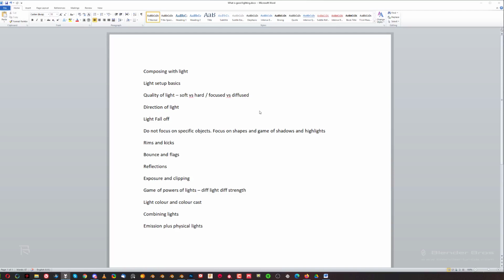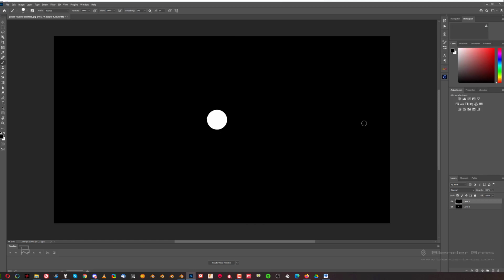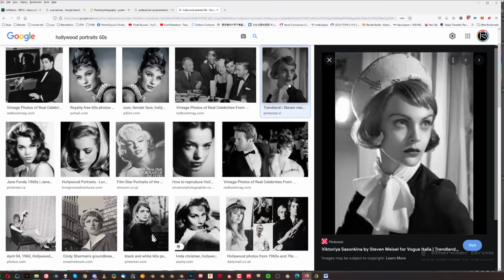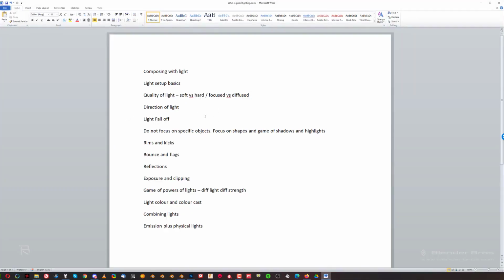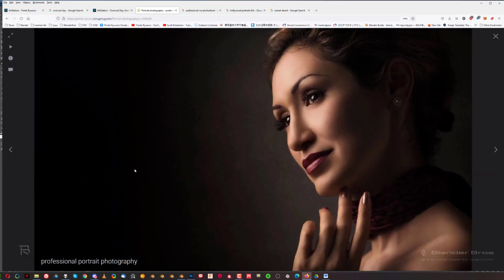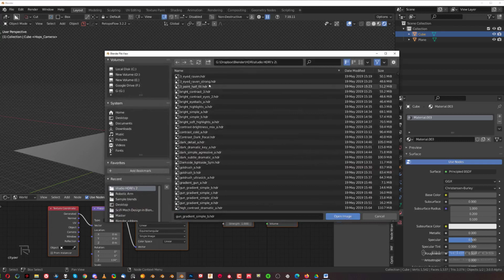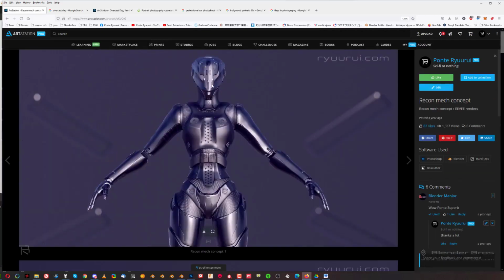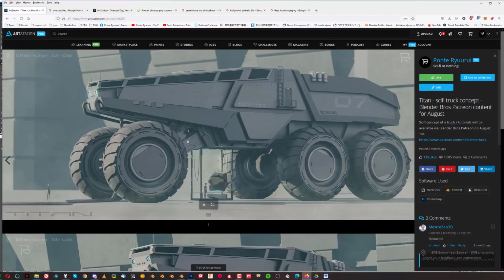5.2 What Is Good Lighting